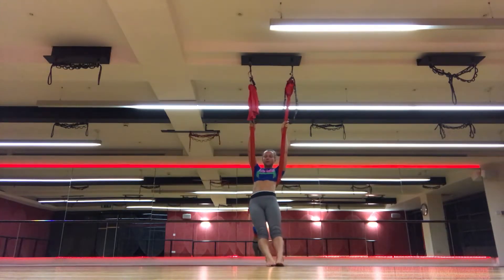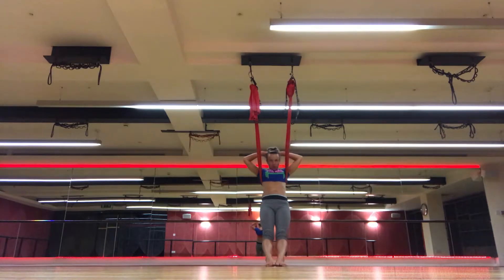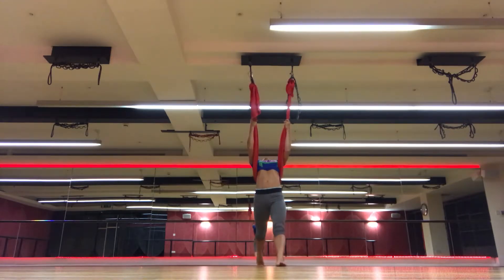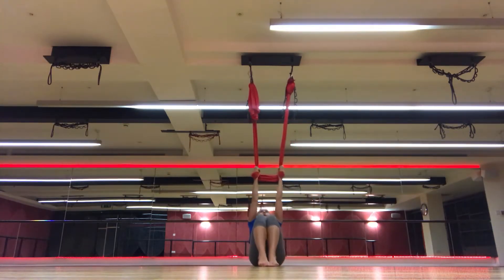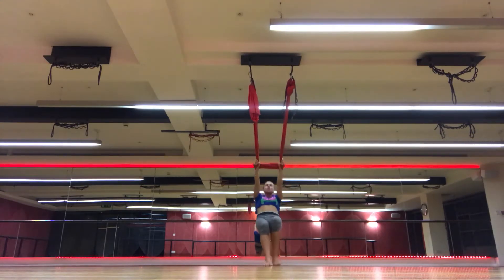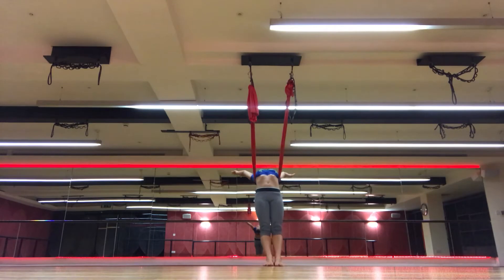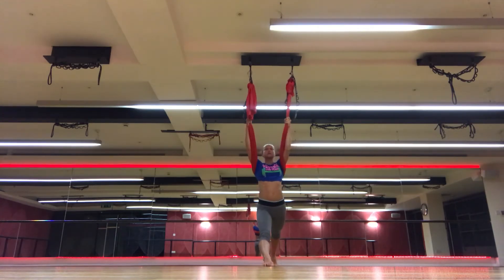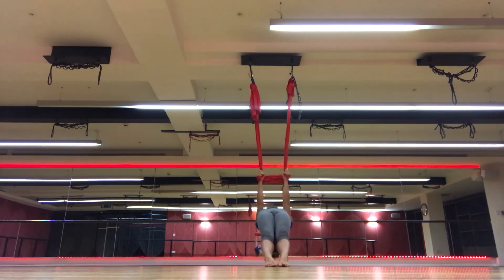Aerial yoga - sun salutation with splits